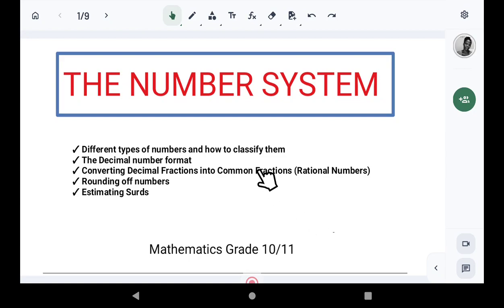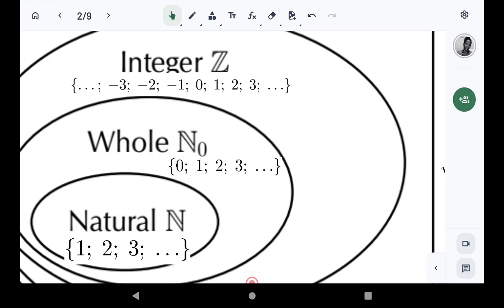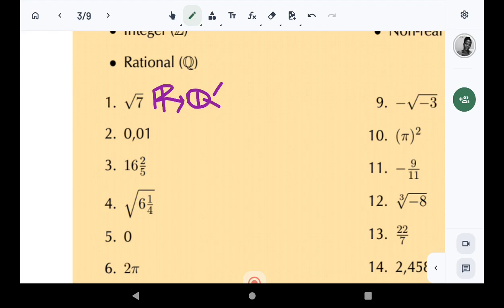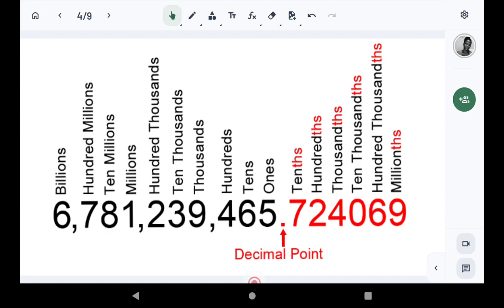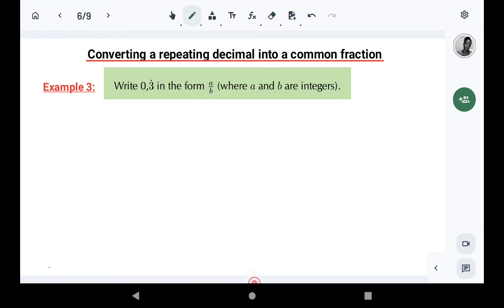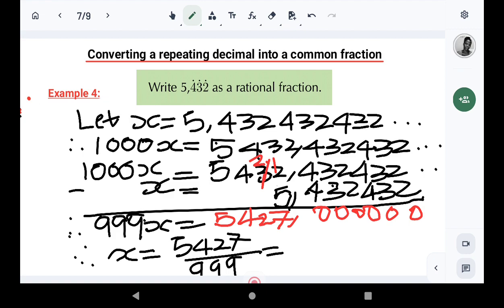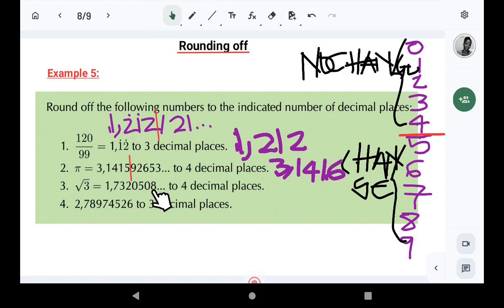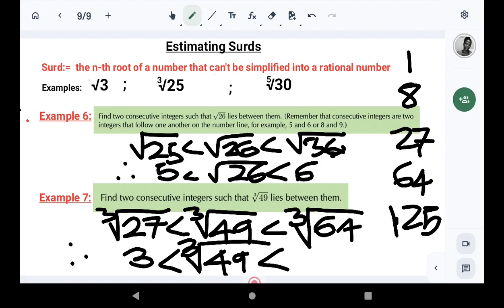Mathematics Grade 10+11: The Number System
Please send your questions and video requests to the following contact numbers;

This video addresses The Number System for Mathematics Grade 10 and 11 as follows:

 CHAPTERS:
1) Introduction (00:00)

2) Different Types of Numbers and How To Classify Them (01:14)
     - Natural Numbers (05:28)
     - Whole Numbers (06:14)
     - Integers (06:47)
     - Rational Numbers (07:40)
     - Irrational Numbers (10:26)
     - Example (13:06)

3) The Decimal Number Format (20:46)

4) Converting Decimal Fractions Into Common Fractions (Rational Numbers) (23:43)
    - Terminating Decimal (23:43)
    - Recurring Decimal with one(1) recurring digit (27:31)
    - Recurring Decimal with three(3) recurring digits (31:10)

5) Rounding Off Numbers (36:58)

6) Estimating Surds (44:30)